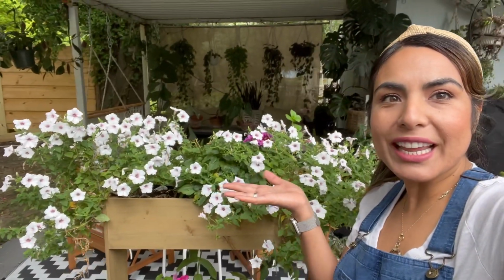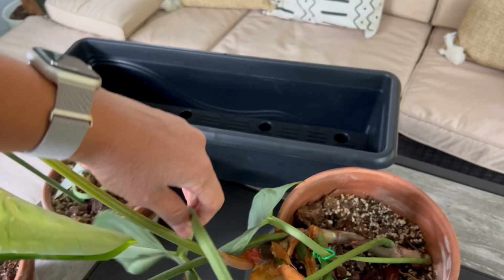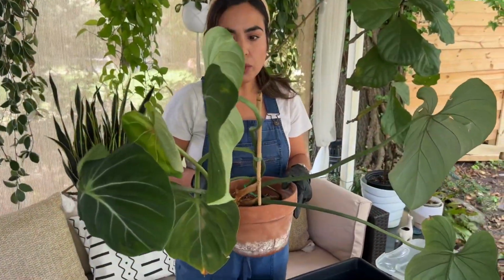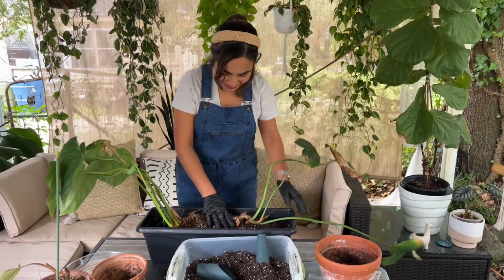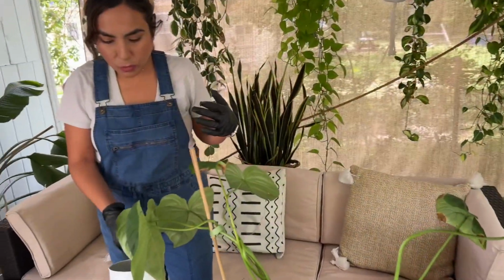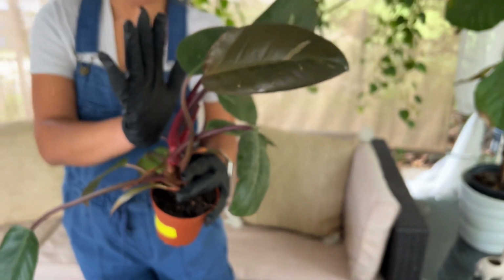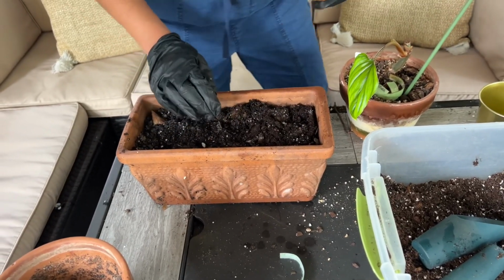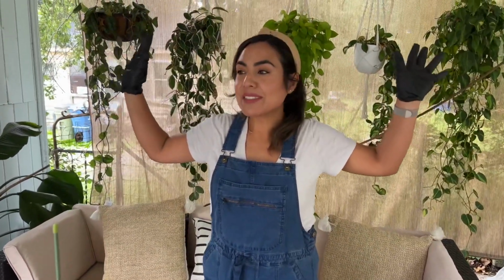Repotting crawling Philodendrons/Pink Birken update/Enjoying outside Boho Patio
Today have a on my schedule to do some plant chores with my philodendron! Hope this repotting video helps my plant and helps you my friend!

Hope you enjoy this video too!!

Basically if your heart beats fast for plants like mine,  you will want to watch PlantHeartBeats! :)

Video Editing By Apple iMovie
Soundtrack by Driftmob Orchestra - Sun Room

Some products that i am using daily and I love:

***Moisture Meter:

***Propagation Wall:

***Neem Oil:

***Fish Emul Fertilizer:

***VELCRO Ties Plant Support:

***YELLOW STICKY TRAPS:

***PLANT T-SHIRT

***MY IKEA Cabinet Growing Lights:

***AC DualFans Quiet:

***Doors Cabinet Plastic Weather Strips:

*** *This is positive channel for the plant community to enjoy! Any hateful or inappropriate comments will be deleted and blocked from my channel
__________________________________________________e